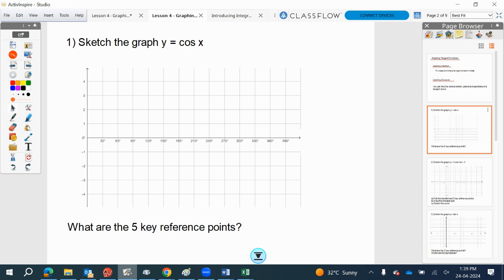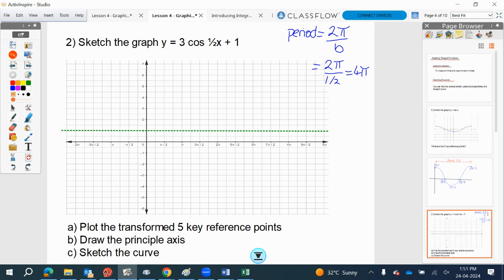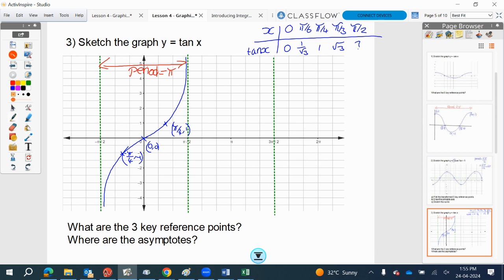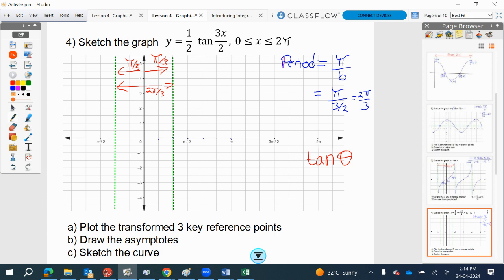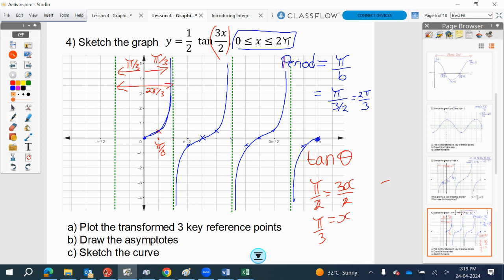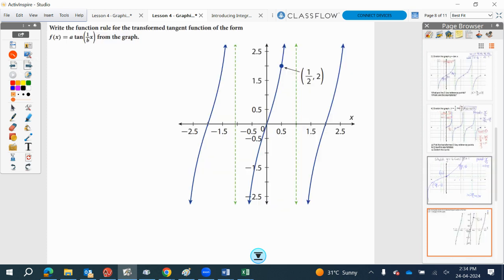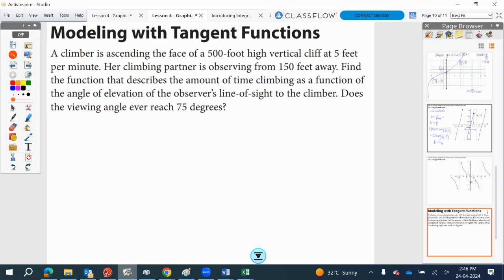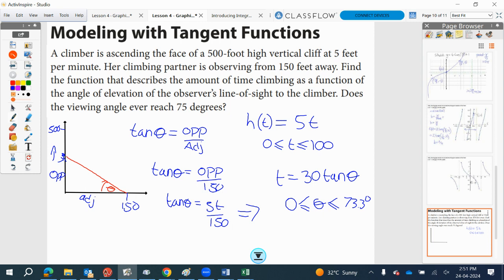IM3 U5L4 - Graphing Tangent Functions